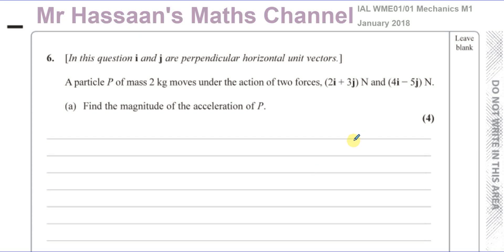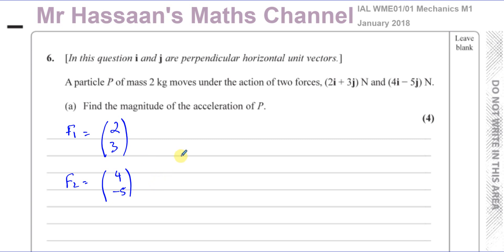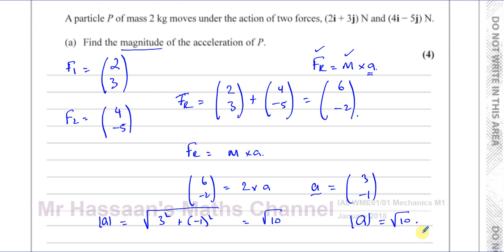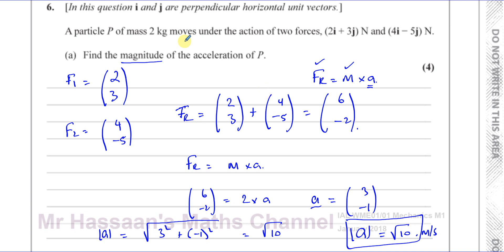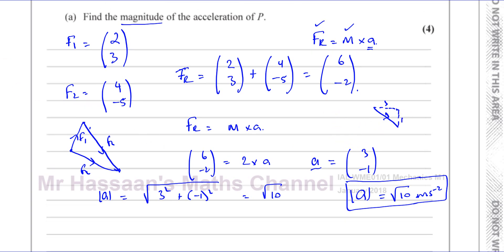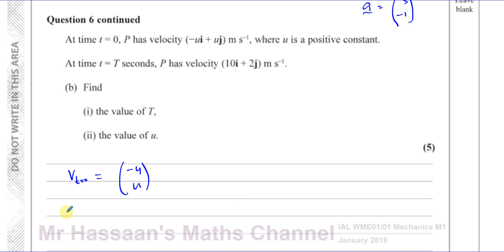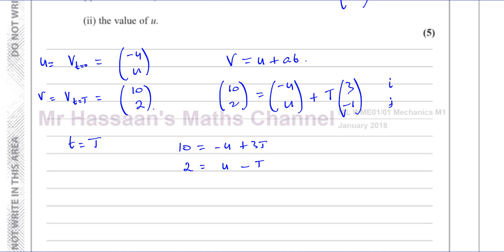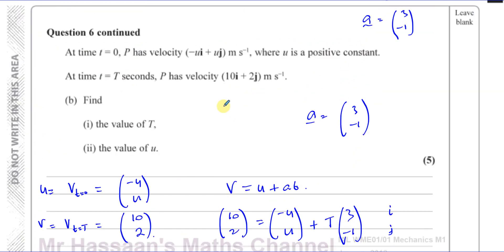WME01/01, (Edexcel), IAL, Mechanics, M1, JAN 2018, Q6, Vectors, Resultant Forces, suvat